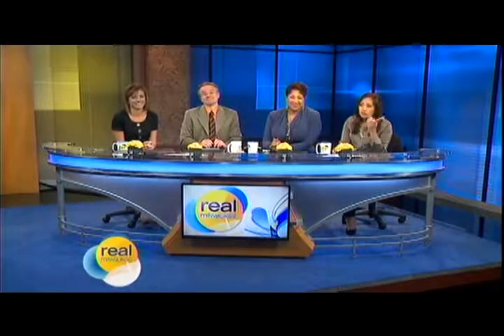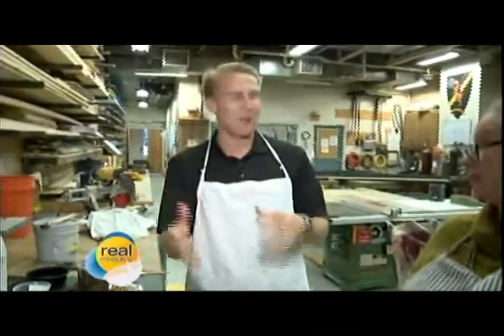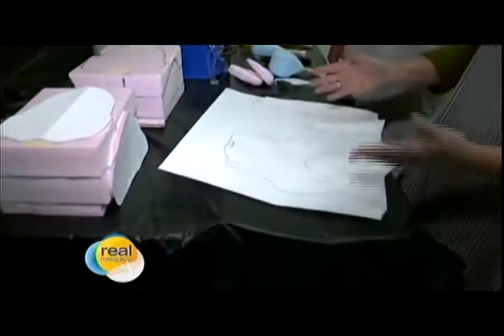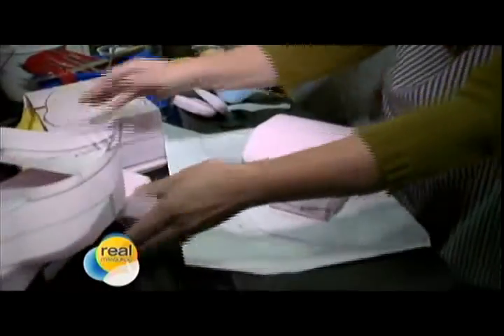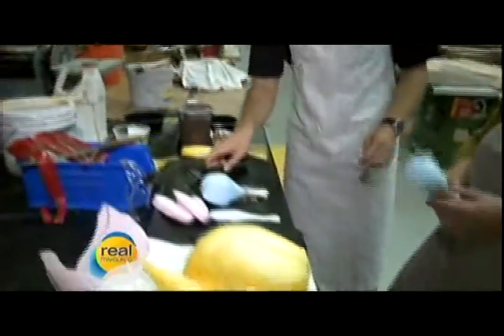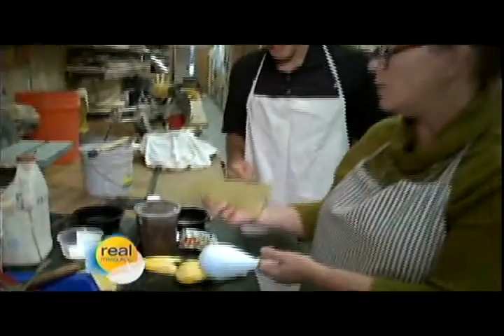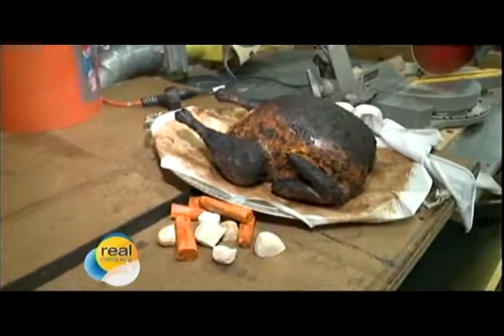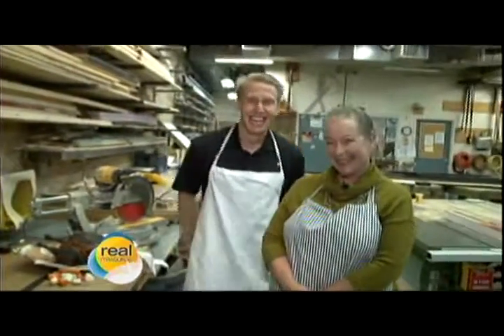Making a Burnt Turkey Prop from Foam at Skylight Music Theatre